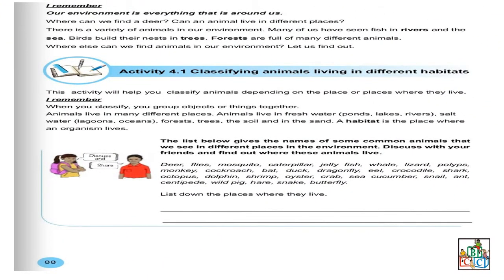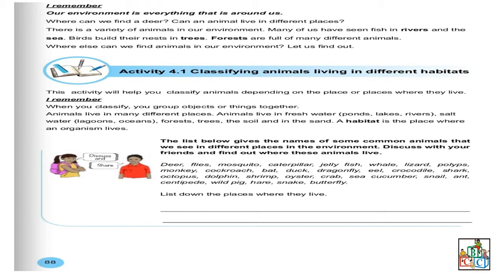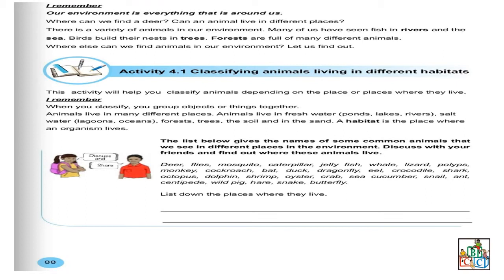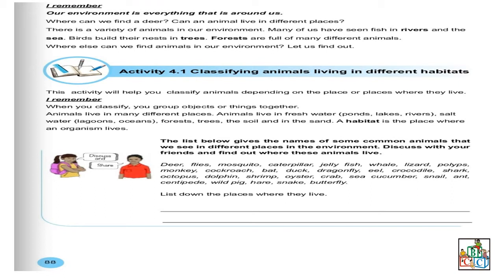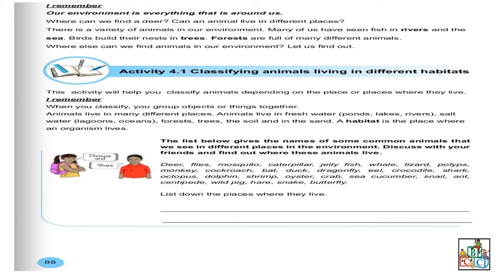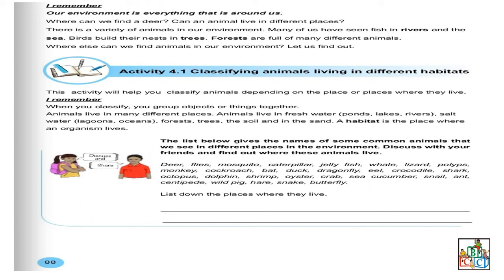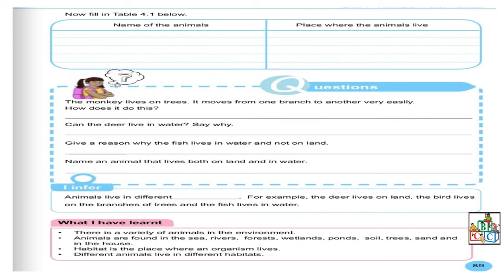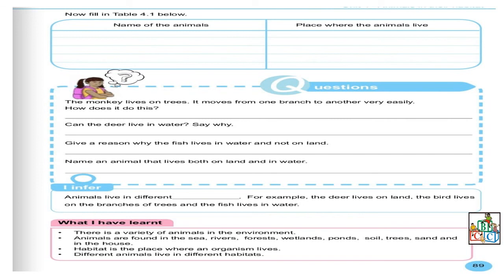BCC School Grade 5- Science (Friday 24.04.2020)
We are physically away from each other due to COVID 19. However, socially and emotionally we are closer than ever. That is why COVID 19 could not make our kids stop learning. The school management and teaching staff members are working hard from home so that our children can continue learning. Here is a video for Grade 5 Science. Enjoy learning from home with BCC School. Stay Safe